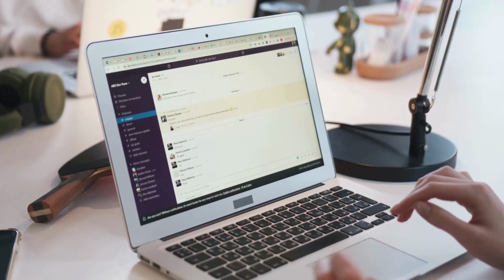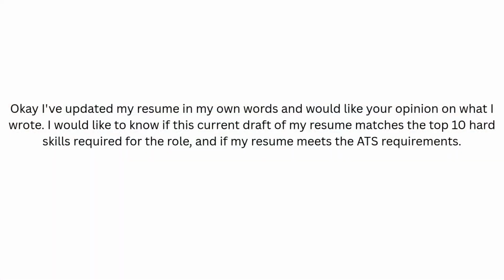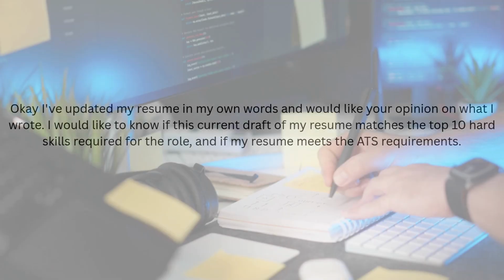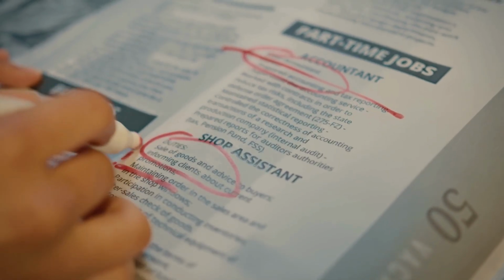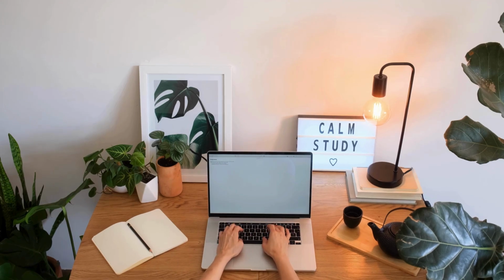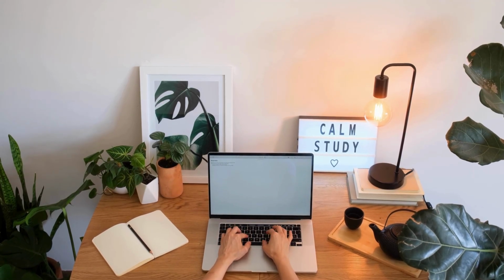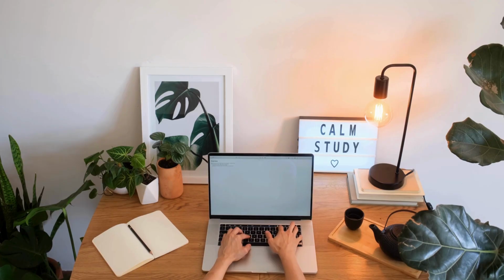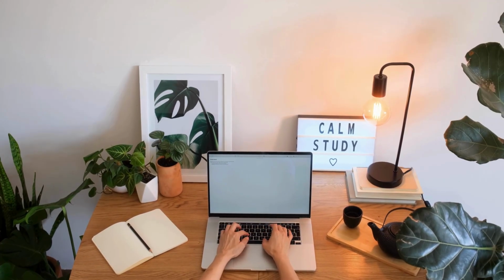AI Prompts to Refine Key Words in your Resume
Struggling to tailor your resume to job descriptions? In this video, I share the exact AI prompts I use to extract keywords and optimize my resume for ATS systems.

Learn how to:
- Prime your AI to act as a career mentor
- Analyze job descriptions effectively
- Match your resume to the top skills employers want
- Avoid common keyword mistakes
- Pass ATS systems while staying authentic

KEY PROMPTS FROM THIS VIDEO:
"Here's a copy of the job description that I found interesting."
"Okay, so I have a resume draft, but I'm not sure how my bullet points fit with this job description. Can you please help me?"
"Okay, I've updated my resume in my own words and would like your opinion on what I wrote. I would like to know if this current draft of my resume matches the top 10 hard skills required for the role, and if my resume meets the ATS requirements."

What's your biggest job search challenge? Drop it in the comments, I might cover it in my next video!